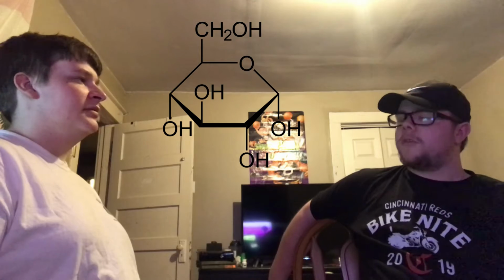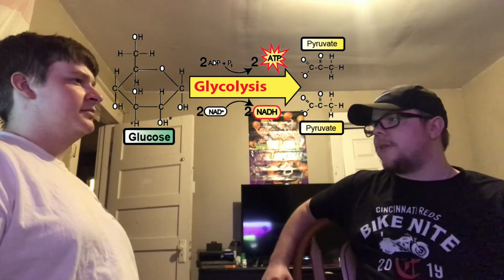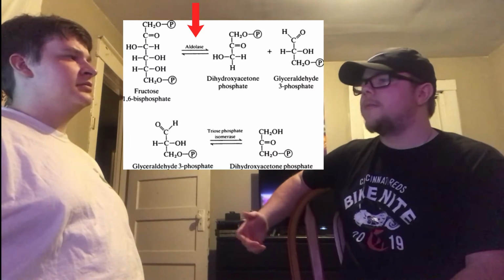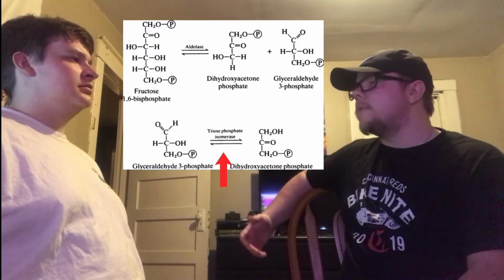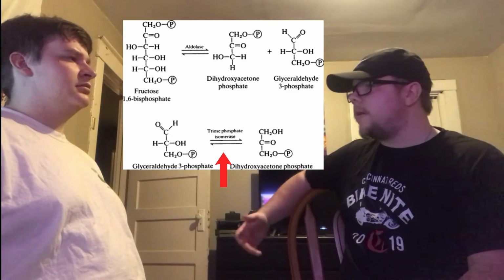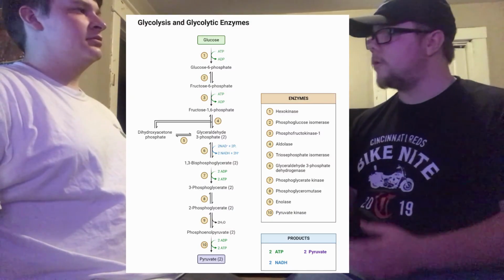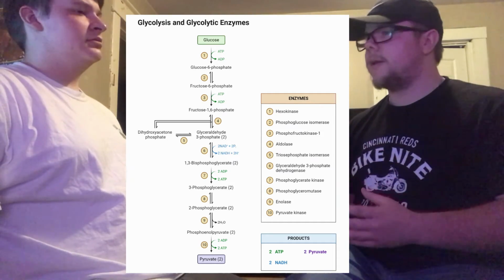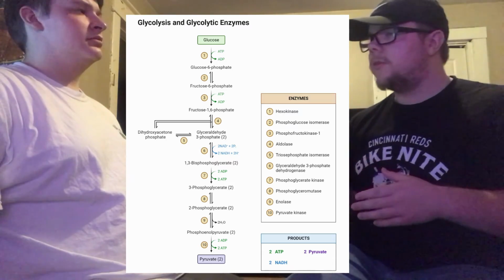Glycolysis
Biol 4470 - Cell Biology